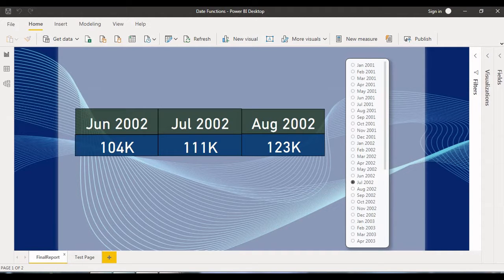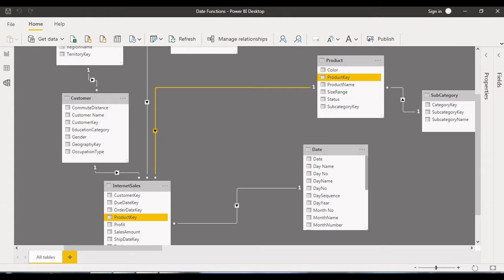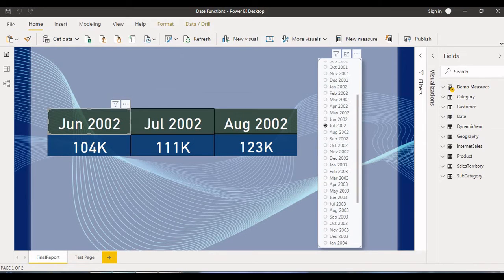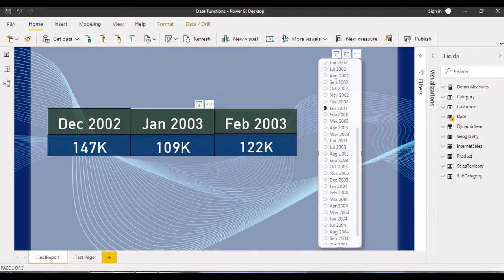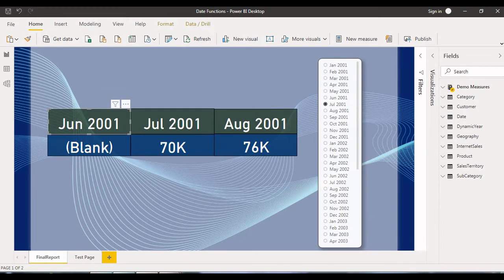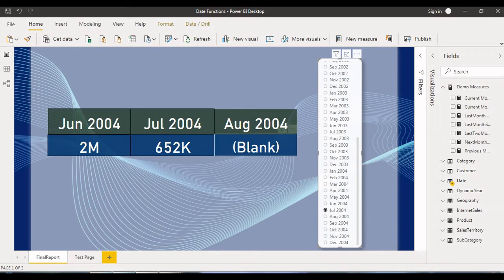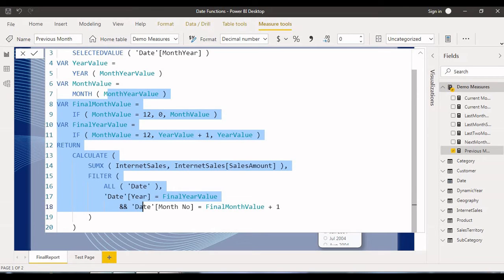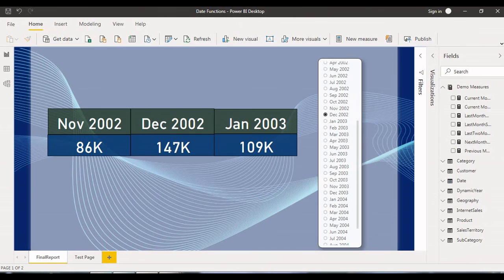Microsoft Power BI and DAX Part 110 : How to Get Current Month Sales by MonthYear Slicer in Power BI